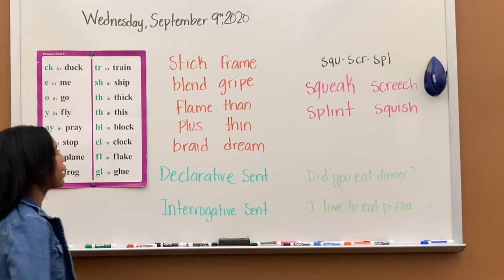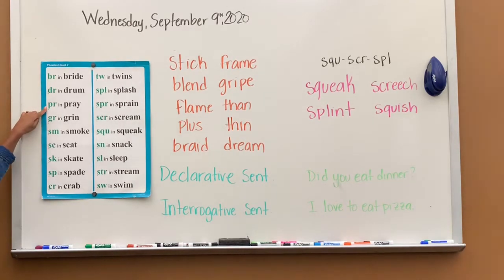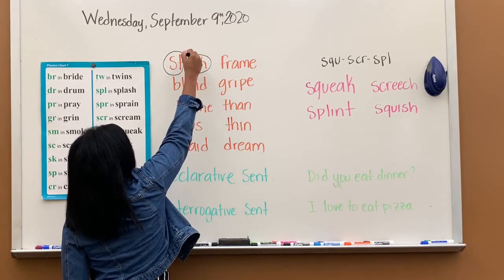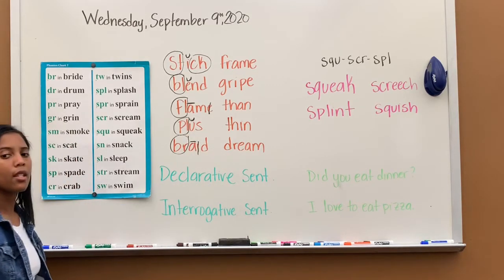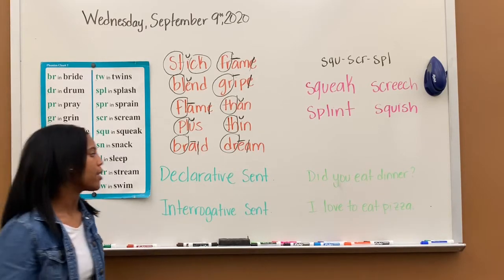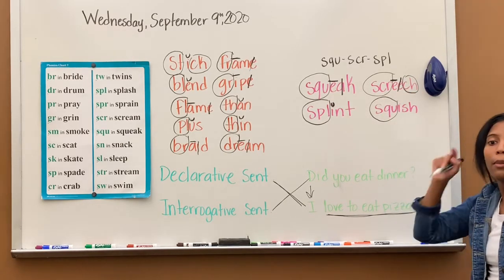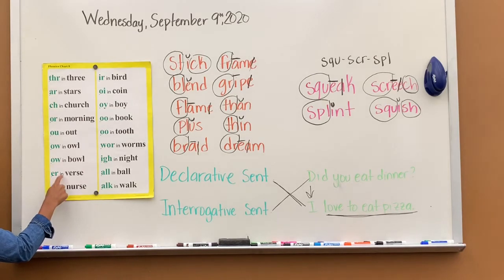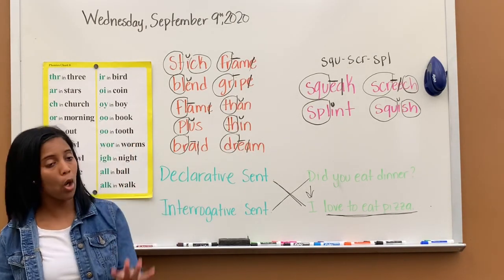Phonics Lesson 18